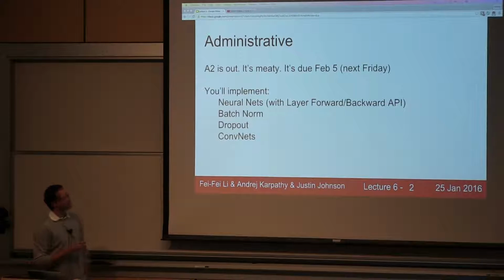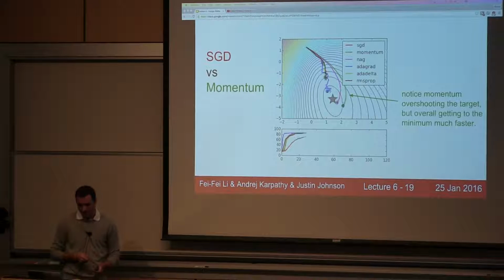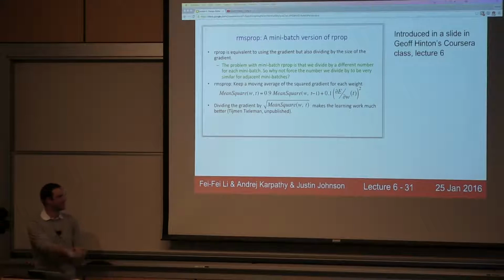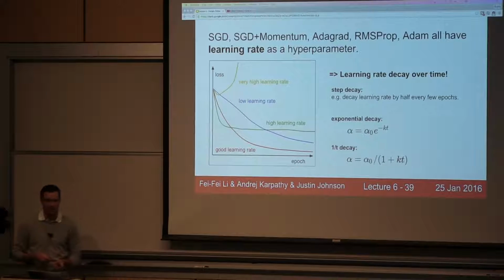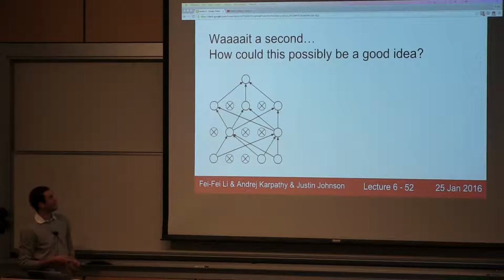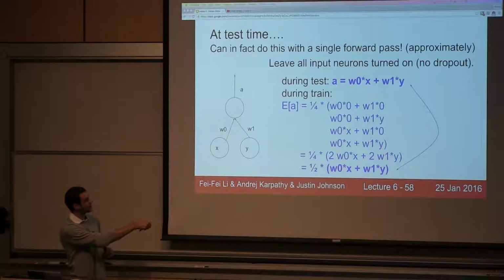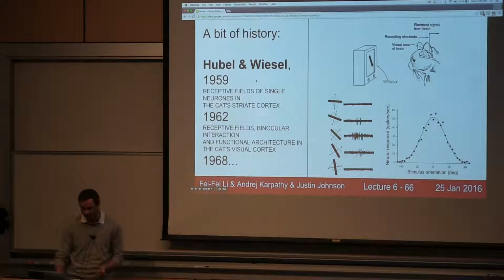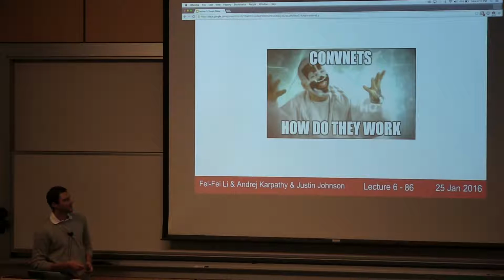CS231n Winter 2016 Lecture 6 Neural Networks Part 3 Intro to ConvNets hd KFJ5ktUc